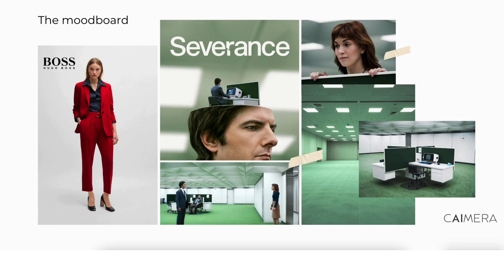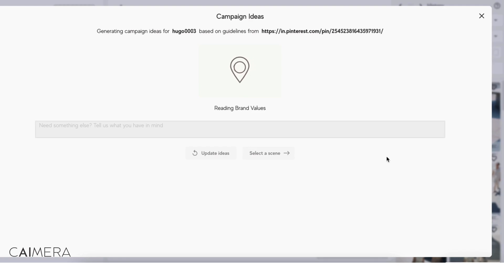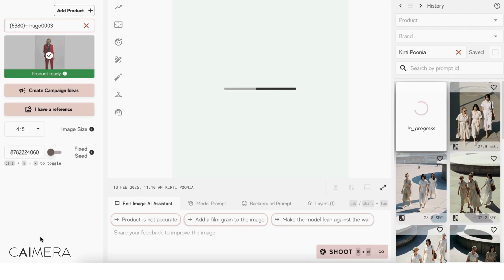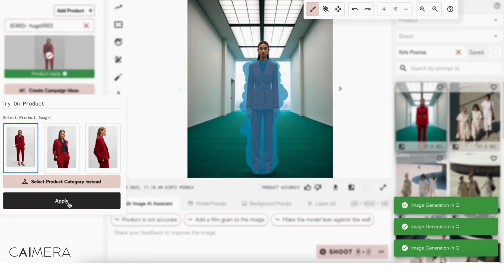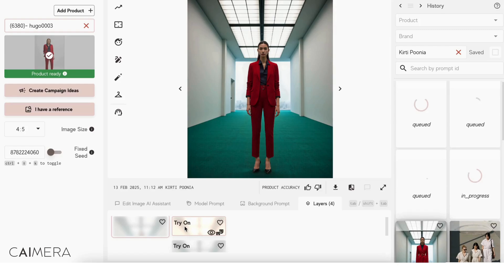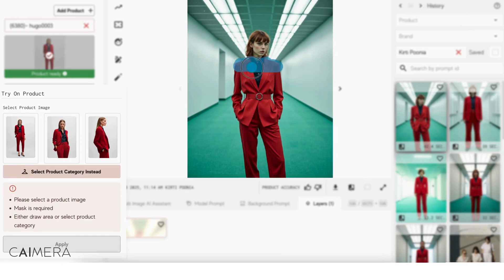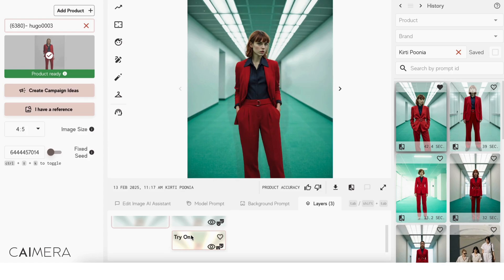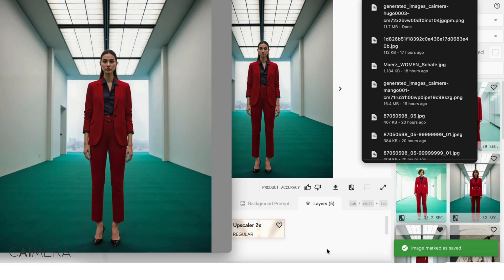Caimera Full-Length Tutorial: Mastering AI Photography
A complete, step-by-step walkthrough showing how to master AI photography with Caimera, demonstrated by creating a Hugo Boss outfit styled within a Severance-inspired moodboard. This full-length tutorial covers everything from adding products and generating creative campaign ideas, to refining AI prompts and achieving garment accuracy with the TryOn tool.

Learn how to use powerful features like seeds for consistent image generation, editing prompts to customize models and backgrounds, shooting multiple images in parallel, and using the compare button to check AI accuracy. We also cover image saving, prompt IDs, upscaling, and more — giving you the ultimate guide to professional AI fashion shoots.

Timestamps:
0:00 Caimera Workspace Overview
0:24 Adding Products for AI Styling
1:12 Generating Campaign Ideas with Caimera’s Tool
3:38 Understanding Seeds in AI Image Generation
4:17 Using TryOn Tool for Precise Garment Accuracy
5:21 Editing Prompts for Model and Background Customization
6:52 Shooting Multiple Images Simultaneously
8:26 Using the Compare Button for Output Accuracy
10:07 Saving and Shortlisting Your Best AI Images
10:25 Managing Prompt IDs for Consistency
10:33 Exploring Other Useful Tools in Caimera
10:59 Requesting Support from the Caimera Team
11:40 Upscaling AI-Generated Images for Quality
13:18 Downloading Final High-Resolution Images

or app.caimera.ai and elevate your fashion photography game with AI-powered tools designed for creators, brands, and marketers.